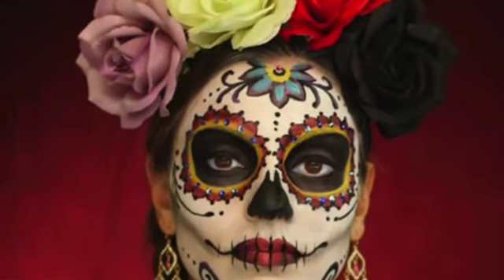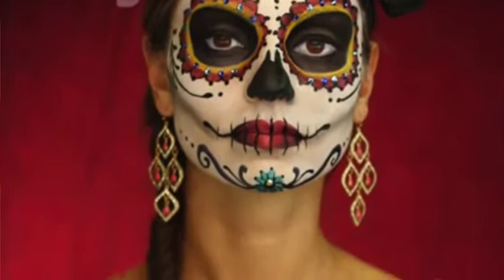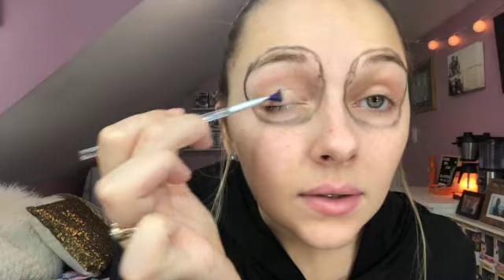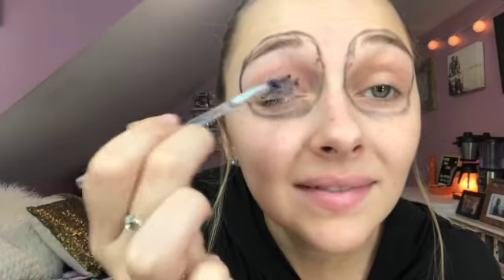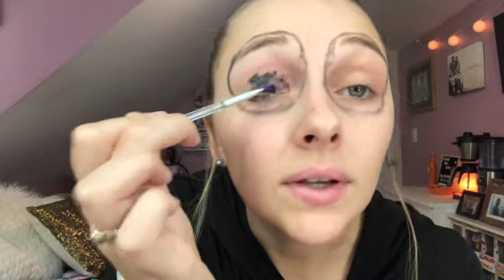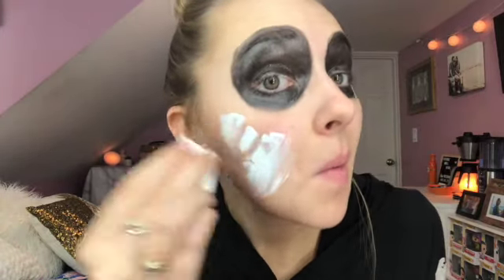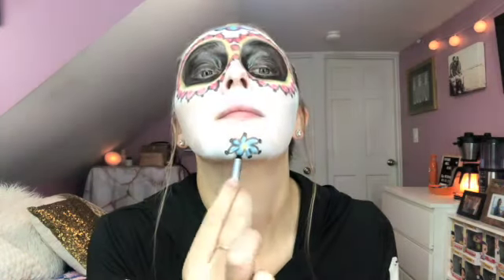Spirit Halloween Makeup Review - Day of the Dead | Brie's Beauty Broadcast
In this video I create a Day of the Dead Halloween makeup look using the Colossal Makeup Kit by Spirit Halloween. I give my first-time honest opinion regarding the makeup kit.